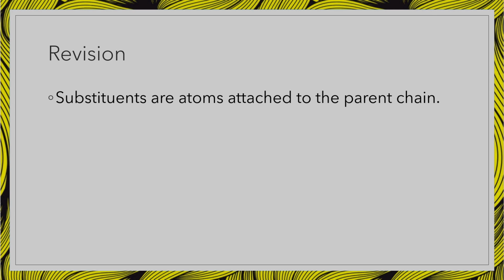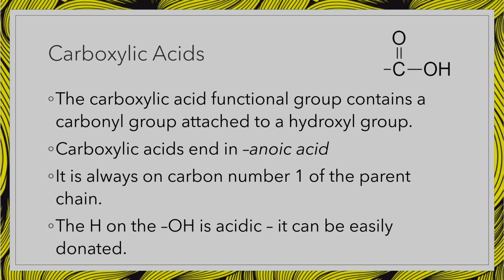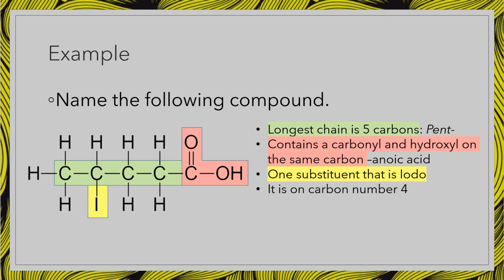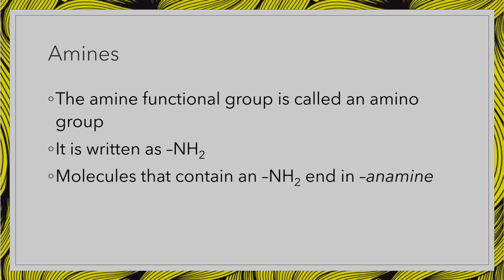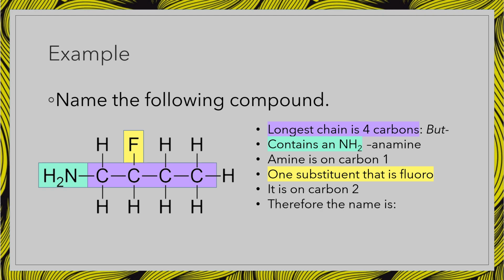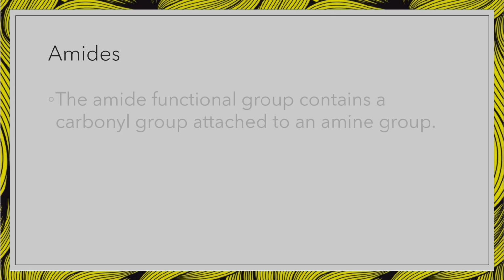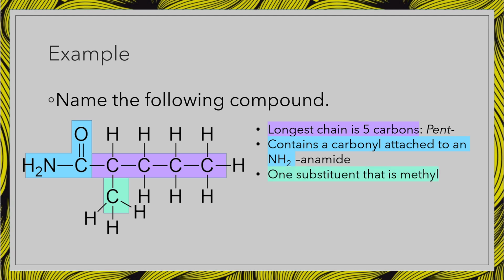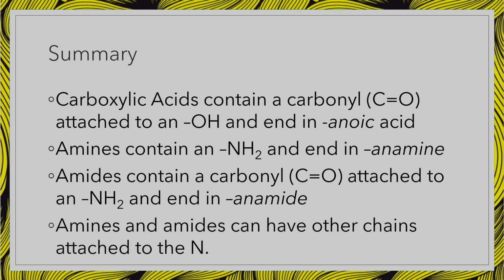Chemistry - Module 7 - Lesson 3 - Organic Molecules 3